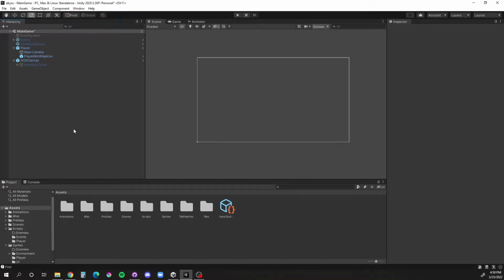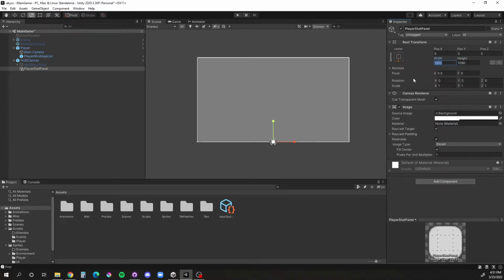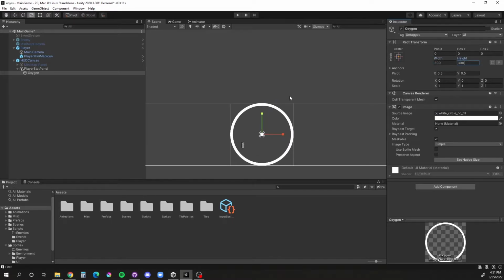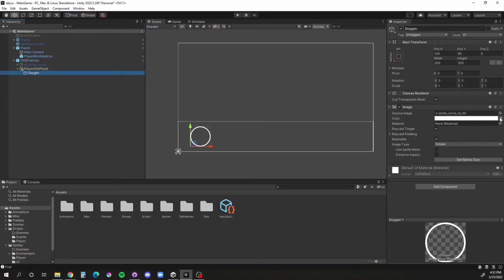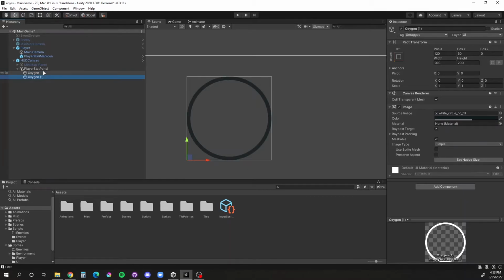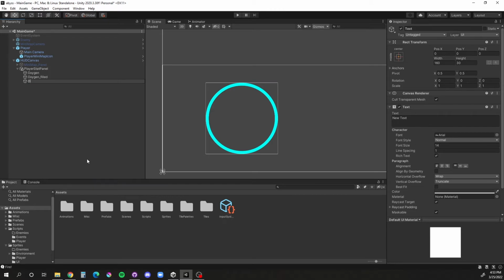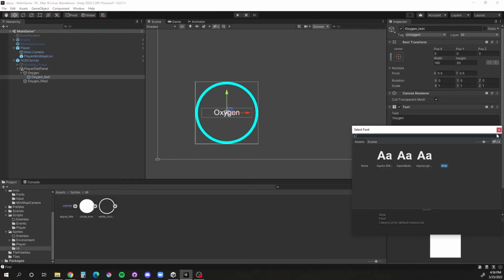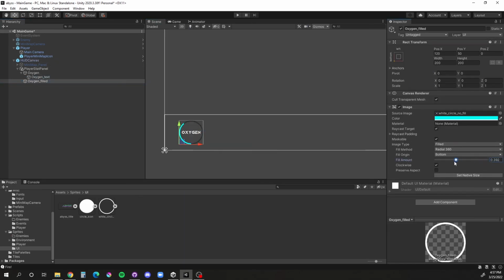03. "ABYSS" HUD Radial Oxygen Bar Set Up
Follow the journey of "ABYSS" from its conception to its final product as a game.

In this episode I work setting up a basic oxygen bar. This bar will be used to keep track of how much oxygen the player has left before they need to go replenish their oxygen supply.

Software used in this video:
Unity